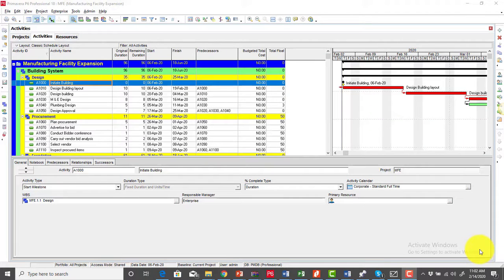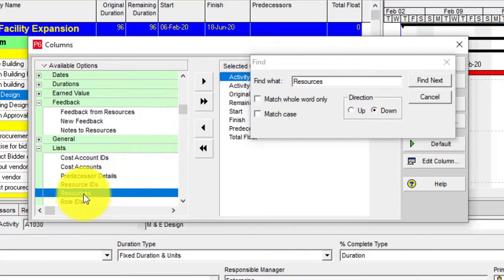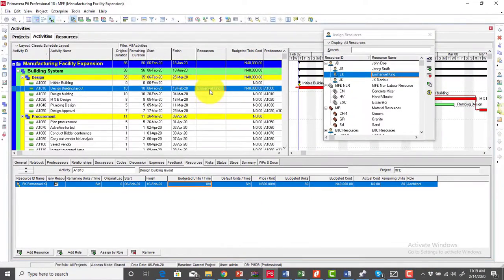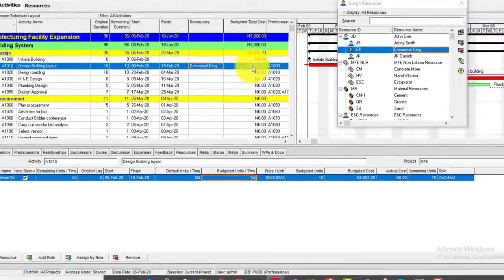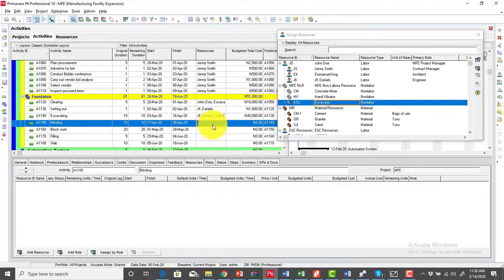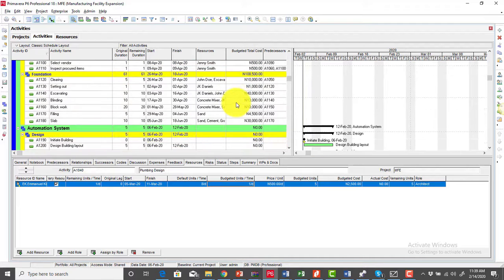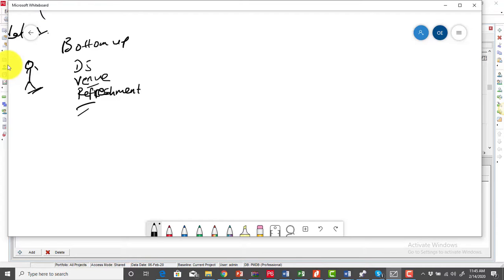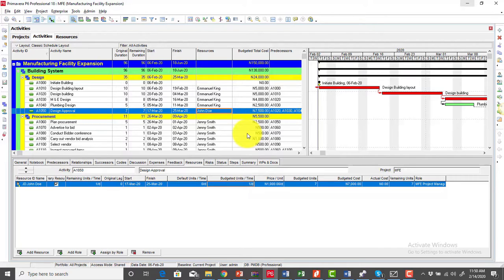AND EXPENSES IN PRIMAVERA P6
"Unlock Your Project Management Potential with Practical Primavera P6 Tips! 🚀"Level Up Your Project Management with Primavera P6 Tips

✅ MasterPrimavera P6: Pro Tips for Smarter Project Planning

📢 Recommended Videos:
🔹    • Level Up Your Project Management with...